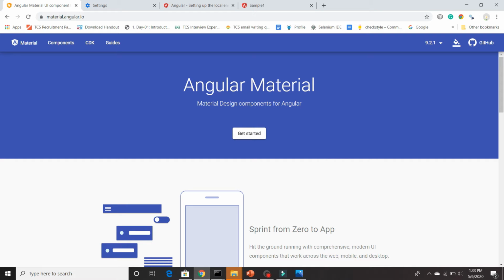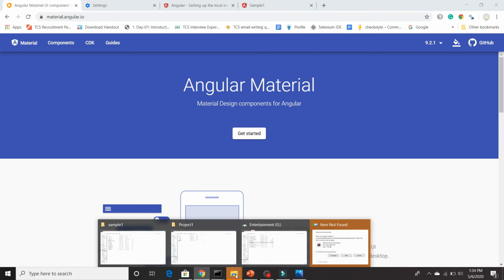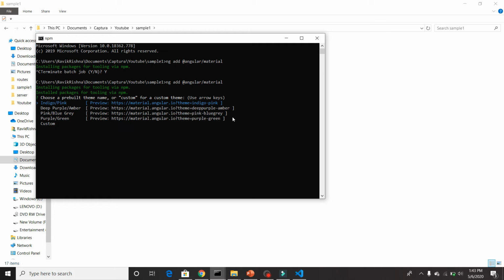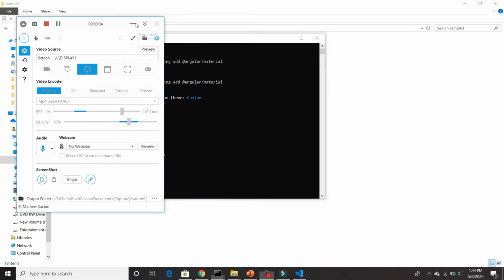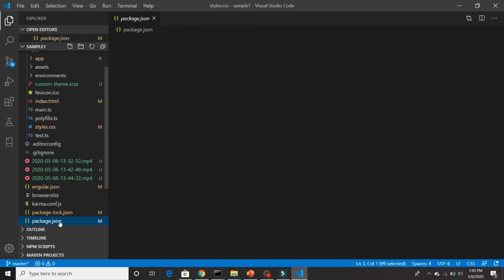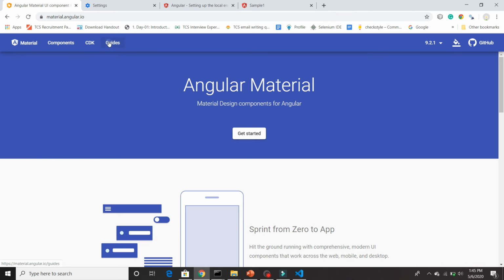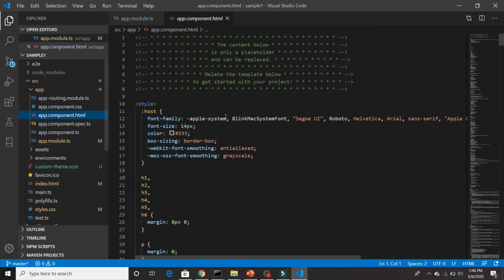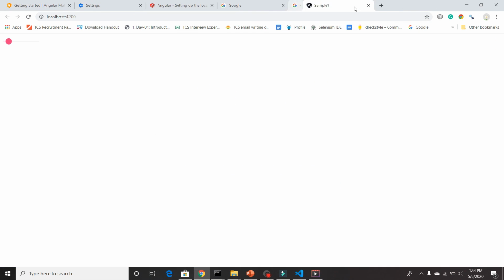Angular Material Tutorial - 2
In this video you will learn the modern usage of material module.